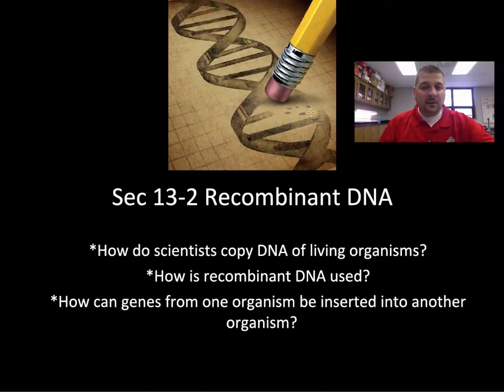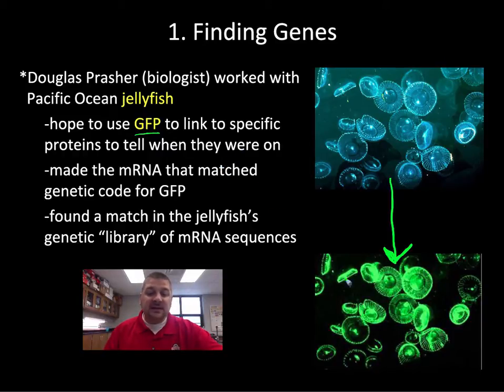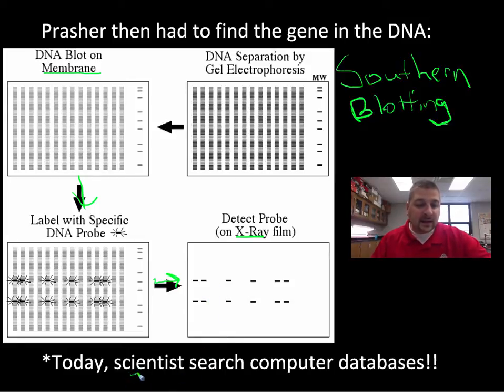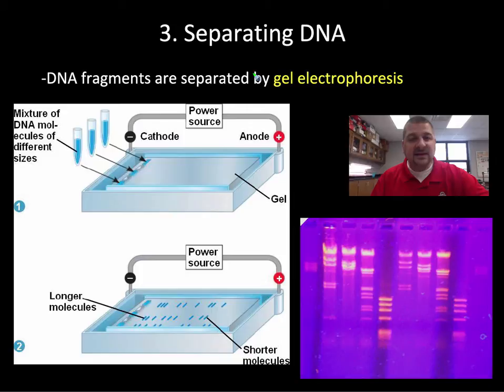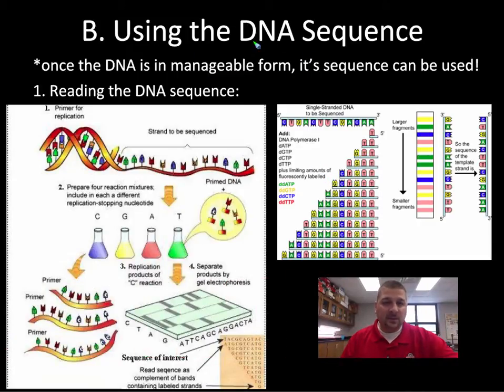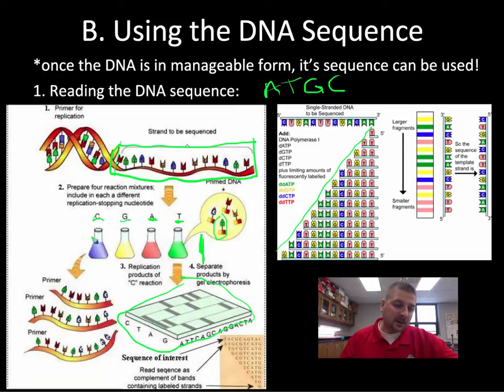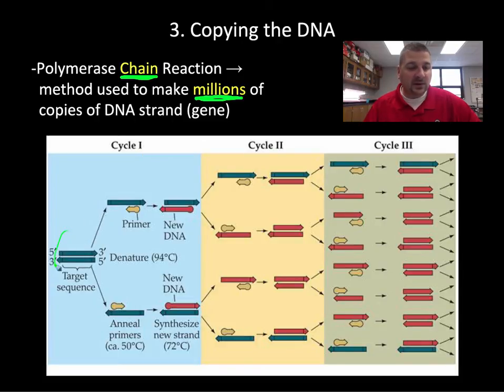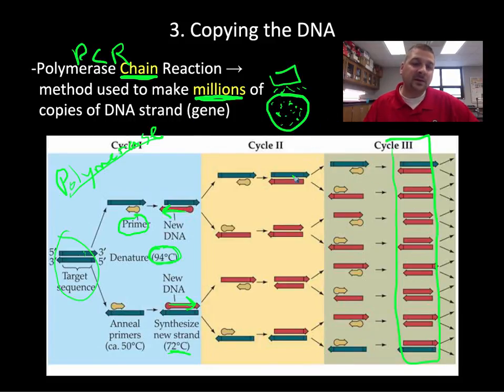Biology I Sec 13-2 Recombinant DNA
Lecture on Section 13-2 of Miller & Levine's "Dragonfly" Biology textbook.